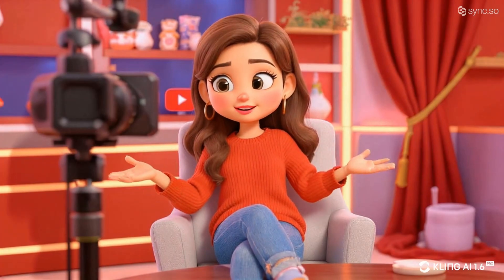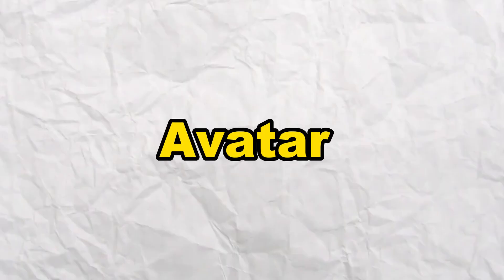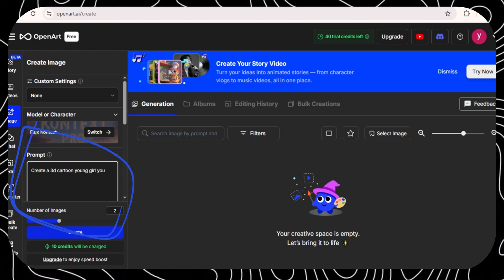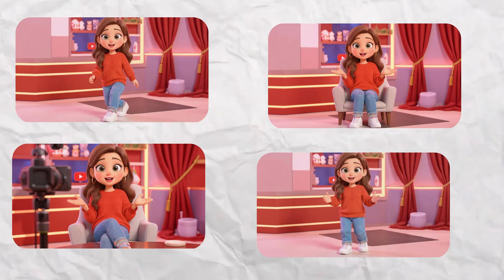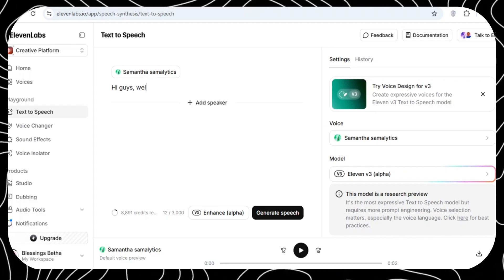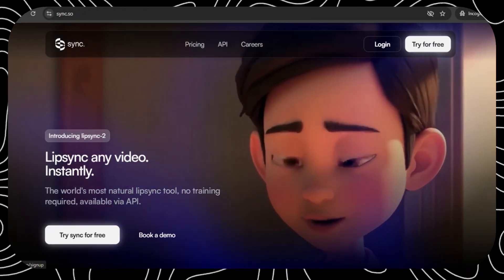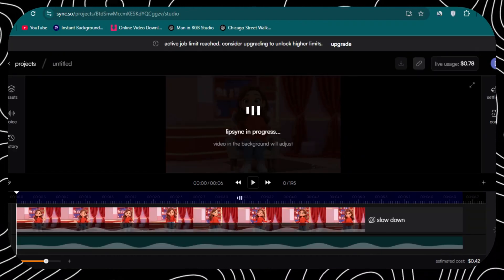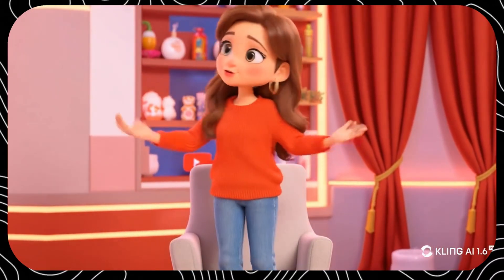How I Made a Talking & Walking Cartoon in 4 Easy Steps!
Learn how to create a talking and Walking cartoons that can talk and walk

In this video, I walk you through how to create animations that can talk, walk, and express emotions using free and easy-to-use AI tools. Whether you're making videos, storytelling, or building your digital brand, animated avatars bring your content to life.